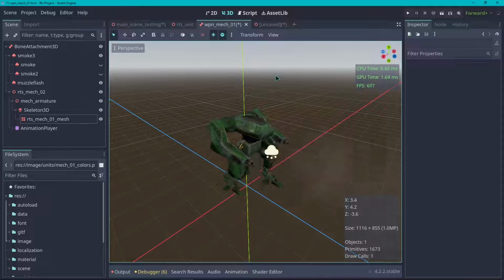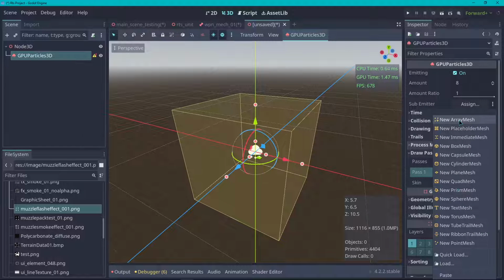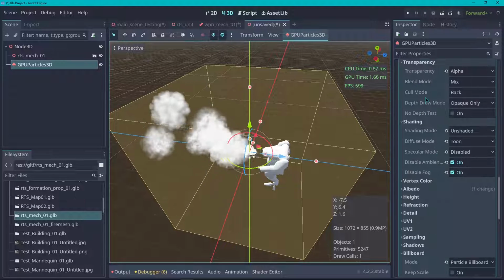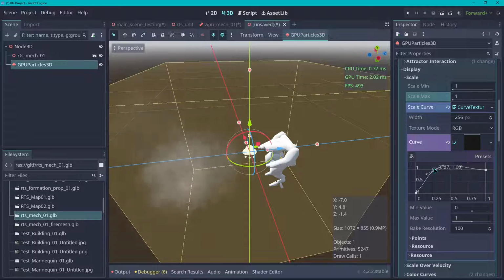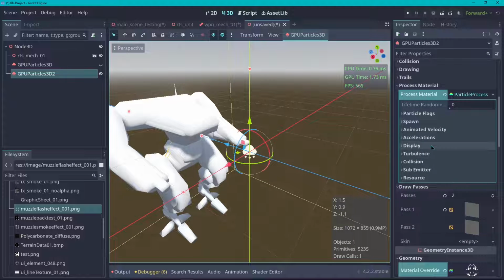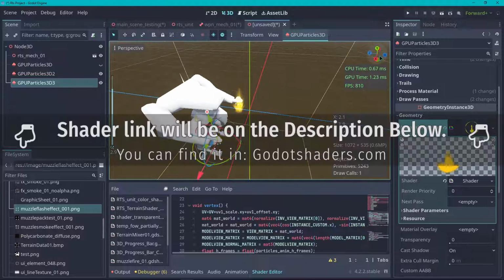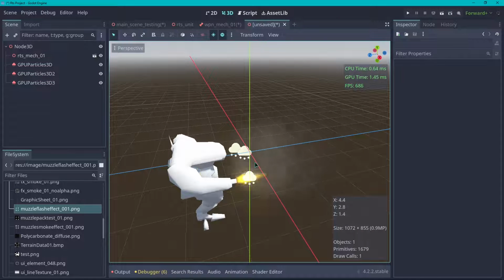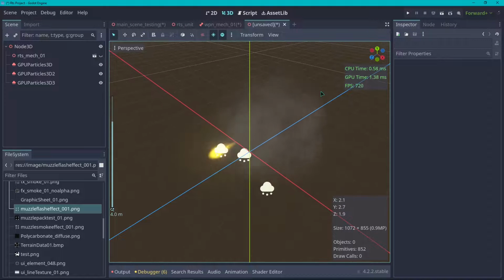Gunfire Effect From Scratch - Godot GPU Particles Tutorial : Muzzlefire FX and Smoke - Full Tutorial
Let's make a gunfire particle effect in Godot using free assets from scratch, if you got curious how I made the mech fire effect from the previous devlogs, here we are going to achieve the same effect from scratch, if you are interested in learning a little more about create particle effects in Godot, this video will come in handy. Links for the resources and project files from this tutorial are down below: